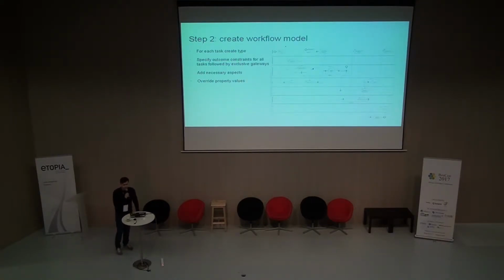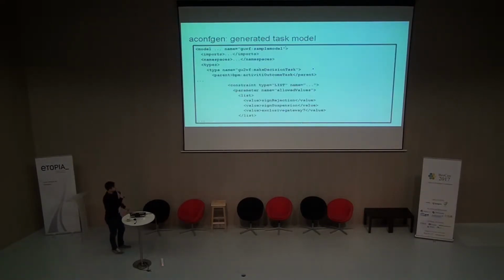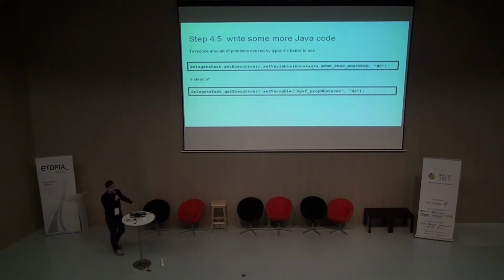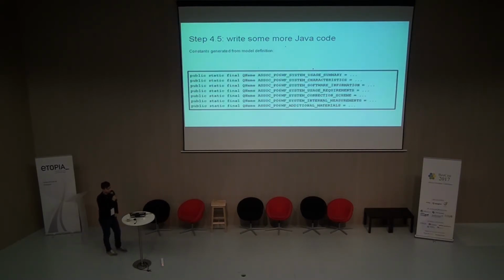[BeeCon 2017] Lightning talks #1 - Alexey Ermakov - Fear and loathing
BeeCon 2017 - Auditorium, April 26, 15:50 - 16:20

The main goal of this talk is to provide some tips and tricks to overcome current limitations that one encounters when developing workflows with Alfresco. Despite quite a big progress was made during last few years there are still plenty of hidden problems one have to solve to be able to create a complex workflow.

For example, there is no easy way to create files that are required to deploy a workflow: models, localizaiton, share forms config. But workflow development time may be significantly decreased when generating these files from templates.

Another common issue is very limited workflow API: only basic capabilities are exposed through Java Foundation API. For any non-trivial things like adding task listeners programmatically you have to do some magic (a bit dirty sometimes).

This talk sums up author's experience in Alfresco workflow development and aims at pointing out solutions for some painful problems.